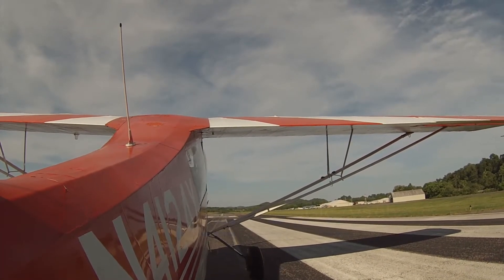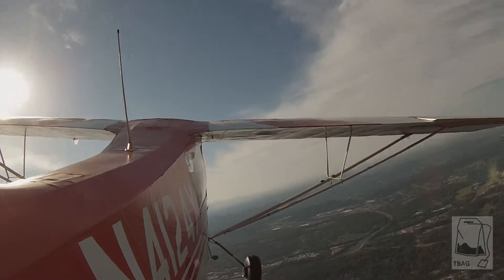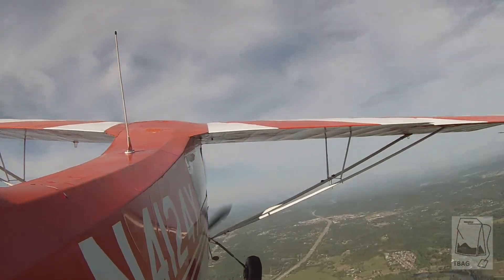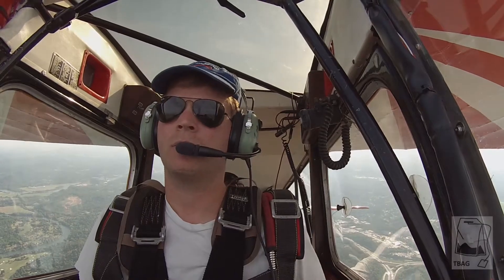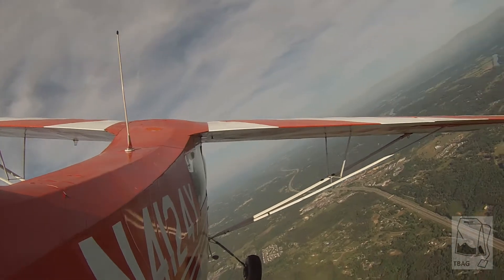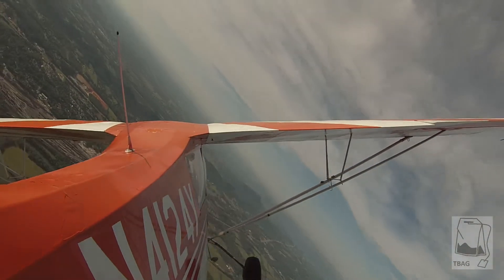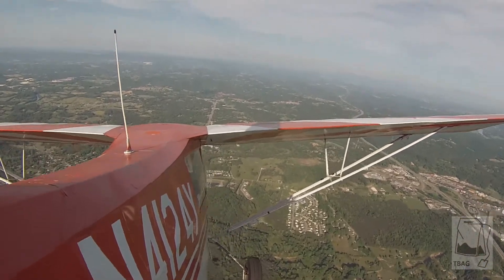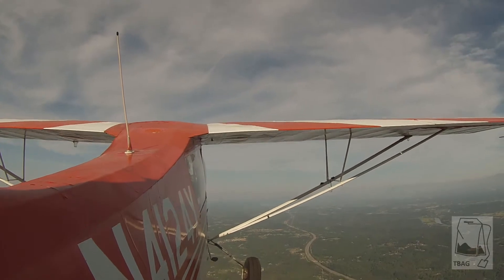Private Pilot Lesson 14 - Basic Aerobatics VII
Indexed Contents:
2:40 Steep Turns
3:26 Bombing Run
3:33 Loop
3:46 Aileron Roll
4:00 Cuban 8
4:34 Zoom Climb (zero G climb)
4:48 Hammerheads
6:10 Barrel Roll 1
6:34 Barrel Roll 2
7:05 Immelmann (with a surprise spin and spin recovery)
9:09 Cloverleaf
10:07 Split-S (oblique)
10:35 Approach/Landing